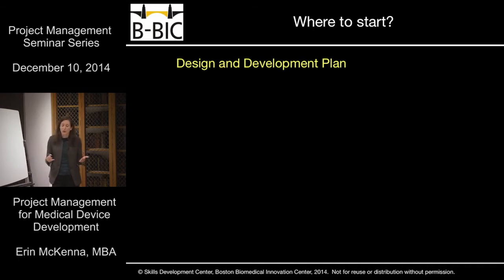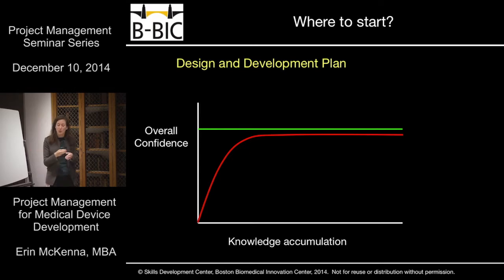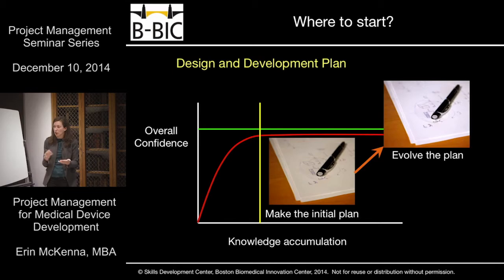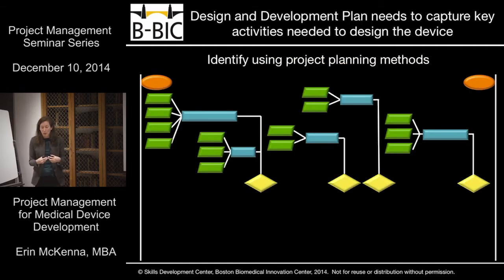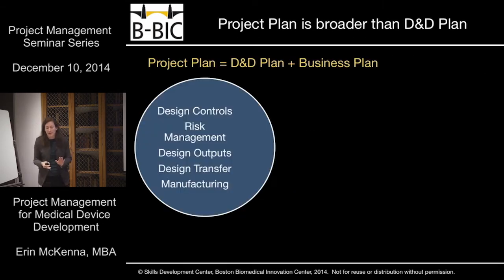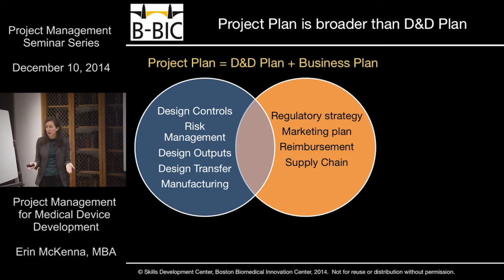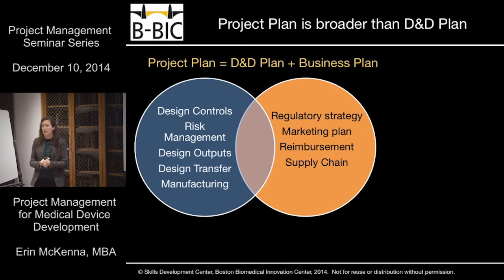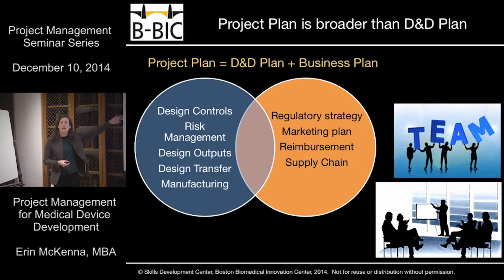Planning and Managing Design and Development